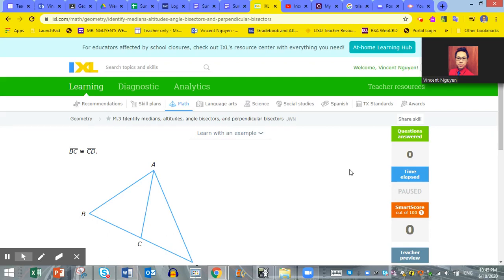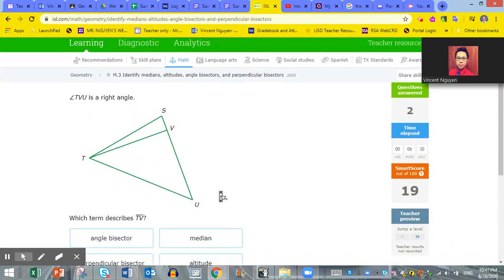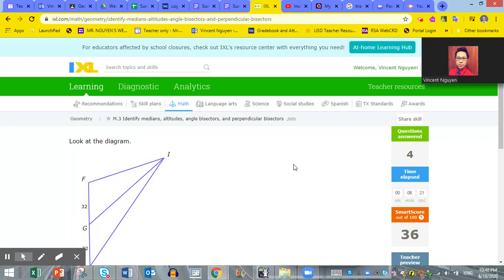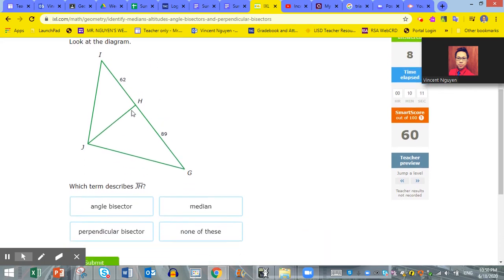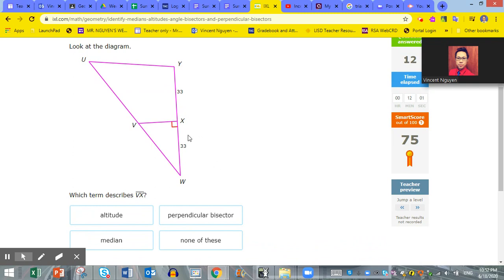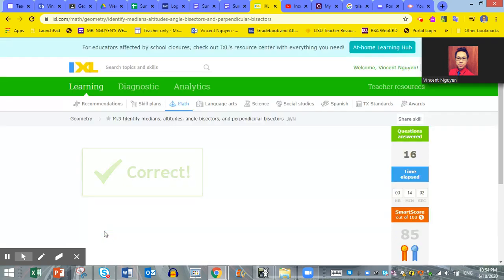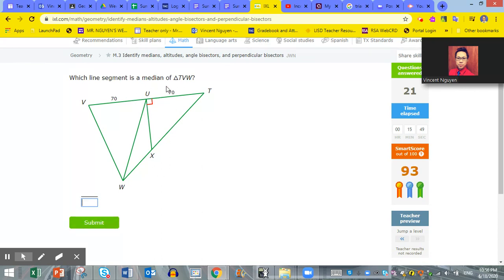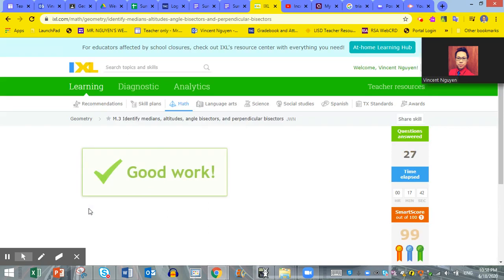Identify Special Segments in Triangles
In this video, I show students how to use definitions and attributes to identify medians, angle bisectors, perpendicular bisectors, and altitudes found in triangles; I use IXL practice examples.